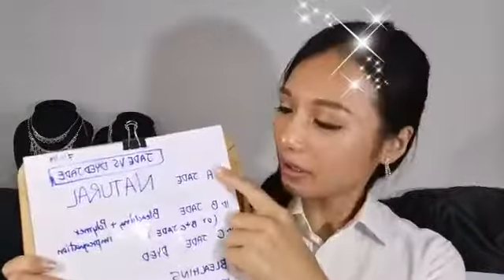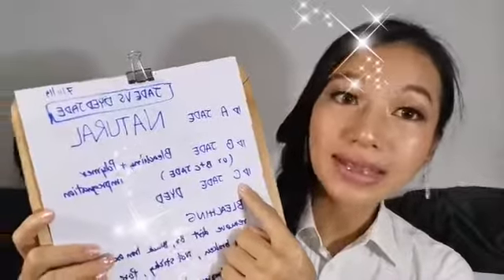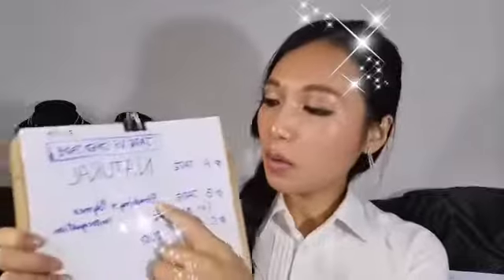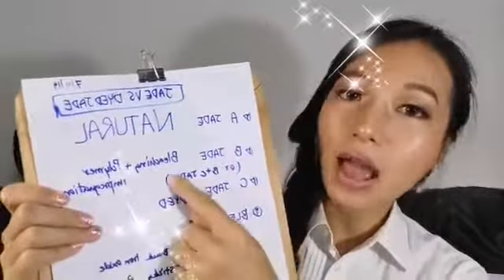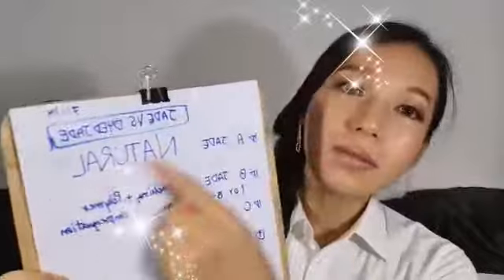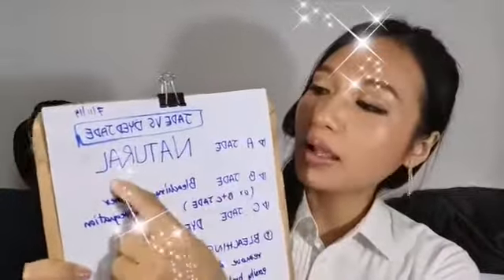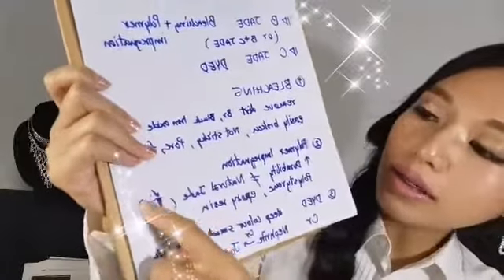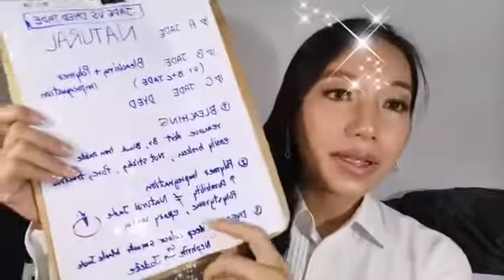A JADE​ B JADE​ C JADE​ B+C JADE หยกแท้ หยกย้อมสี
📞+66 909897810